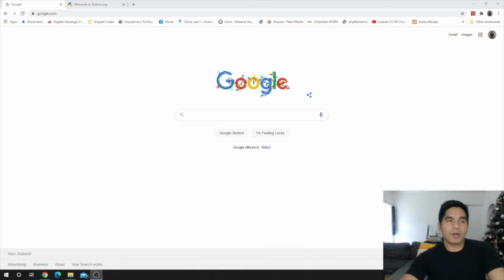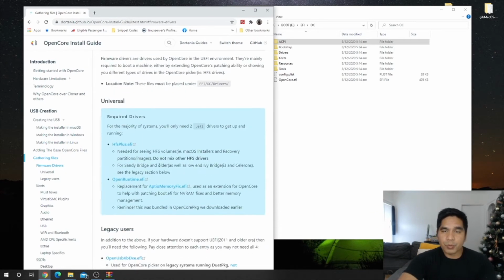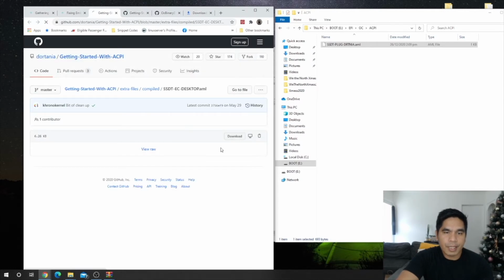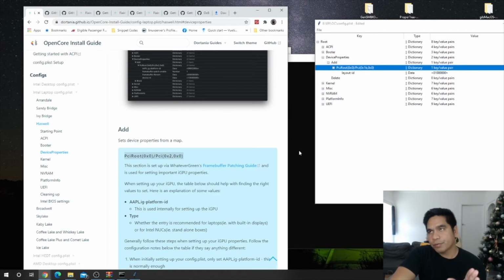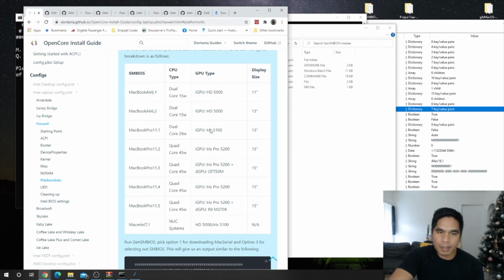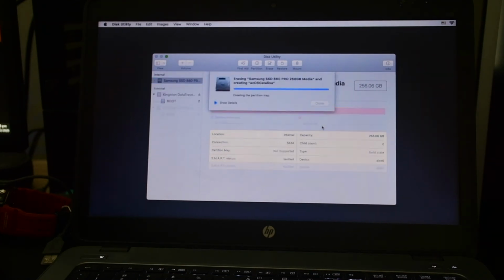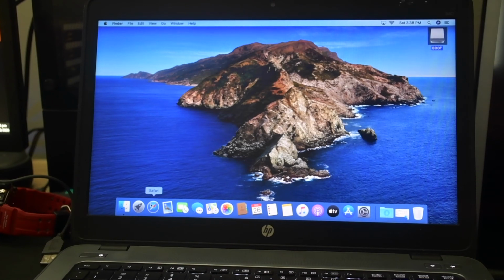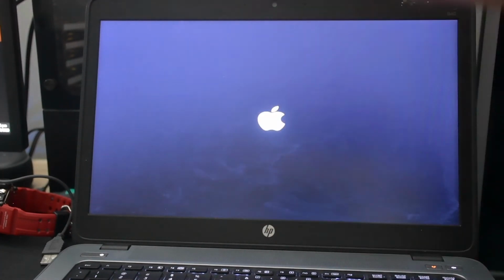Hackintosh - Complete guide to install MacOSx to PC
Hackintosh guide for HP EliteBook G2

03:18 - Download and Create MacBootable drive
08:10 - Create basefile and gather all files
18:20 - Edit config.plist to match your hardware
32:15 - Configure Laptop BIOS
35:00 - Format disk and Install MacOS Catalina
47:45 -  Remove Numbers/Letters/Character during bootup